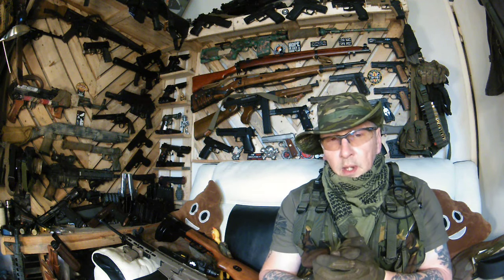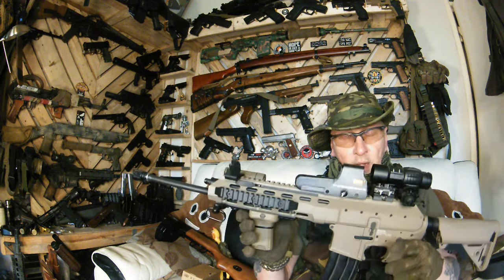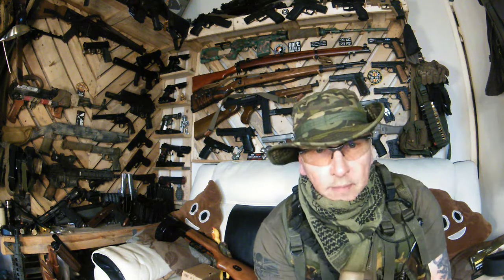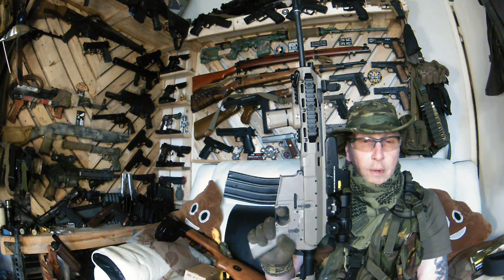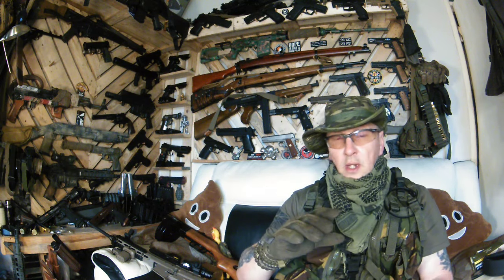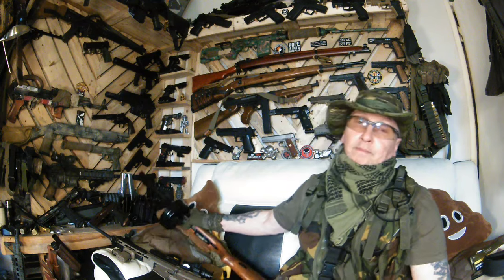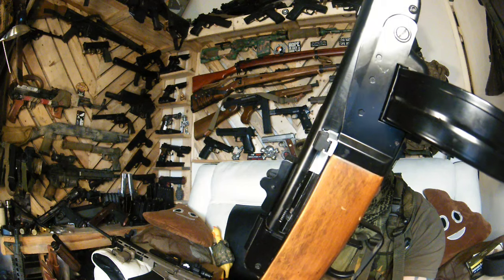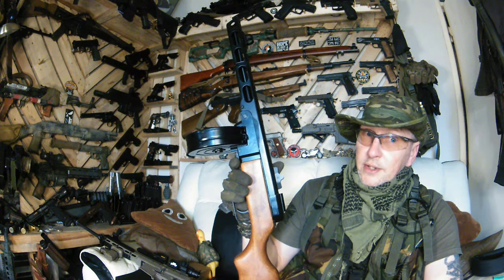Airsoft rant continues